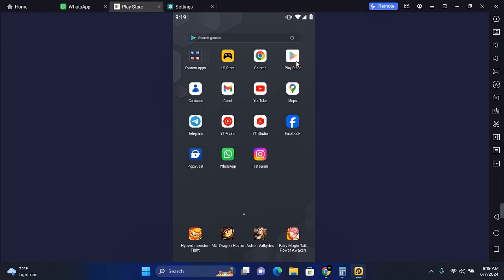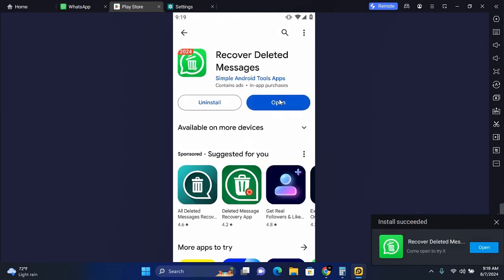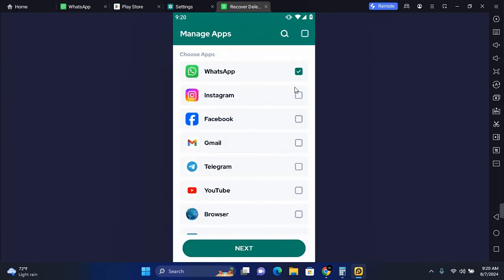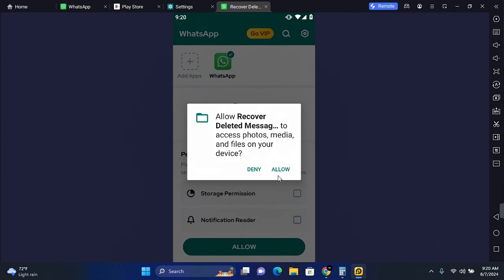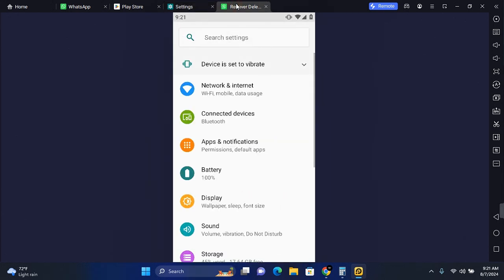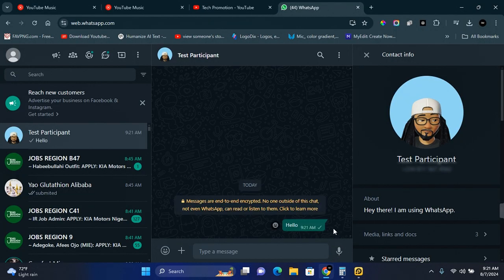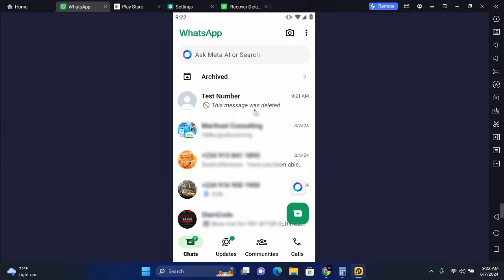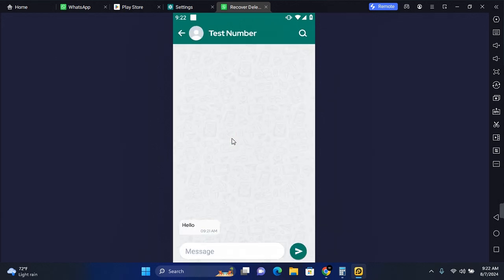How to Recover Deleted WhatsApp Messages Sent by Others - Easy Tutorial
Ever wanted to recover messages on WhatsApp that were deleted by someone else? In this video, "How to Recover Deleted WhatsApp Messages Sent by Others - Easy Tutorial," we'll show you the tricks to retrieve those messages even after they've been deleted by the sender.

Learn how to use apps and features that allow you to access deleted messages, ensuring you never miss out on important information again. This tutorial is perfect for anyone who wants to stay informed and recover deleted chats effortlessly.

Recover messages deleted by others
Retrieve deleted WhatsApp messages
See deleted messages on WhatsApp
WhatsApp message recovery tips